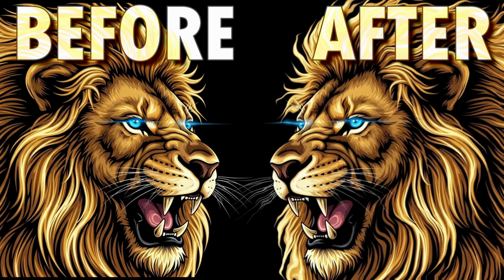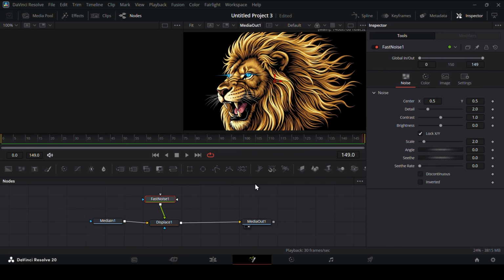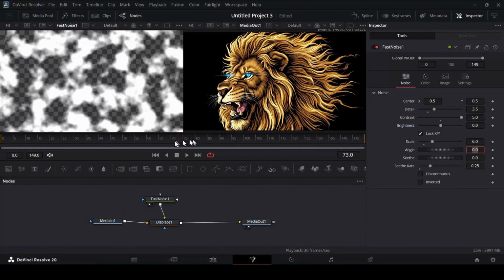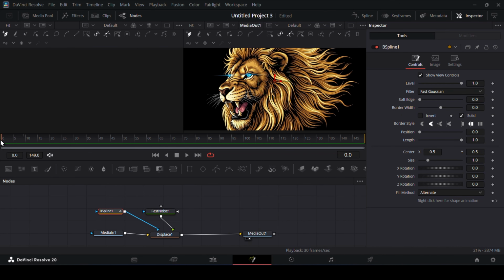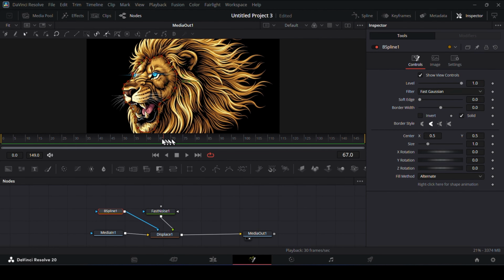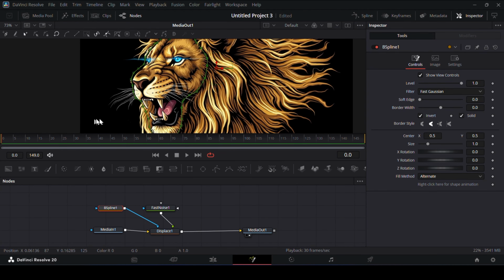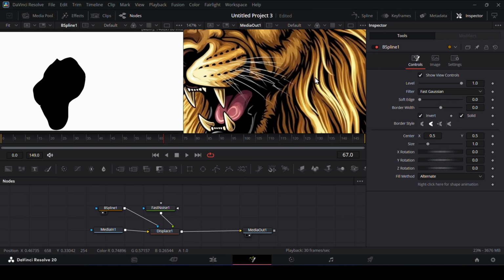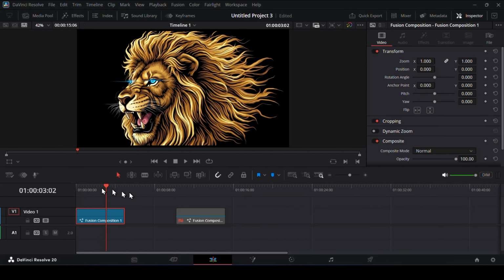Cool Fluttering Hair Effect - Davinchi resolve editing tutorial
Learn how to create a hair fluttering effect in DaVinci Resolve Fusion using only the free version of DaVinci Resolve in this step-by-step tutorial. This video is perfect for beginners who want to animate still images and add subtle, professional-looking motion to hair, fur, or other organic details.

In this DaVinci Resolve tutorial, you’ll see how to bring a lion image to life by combining the Displacement node, FastNoise, and Polygon Masks inside the Fusion page. You can use the same technique for portraits, animals, or any image where you want realistic hair or fur movement.

📚 In this video you will learn:

How to create a hair fluttering / hair movement effect in DaVinci Resolve

How to use the Displacement node with FastNoise in Fusion

How to mask specific areas using Polygon Mask for better control

How to animate still images and add looping motion

How to do all of this in the free version of DaVinci Resolve

💾 Software used: DaVinci Resolve (Free Version)
🎯 Skill level: Beginner-friendly Fusion tutorial

avinci resolve hair flutter effect, hair fluttering effect davinci resolve, davinci resolve fusion hair animation, animate still image davinci resolve, lion hair animation fusion, displacement node fastnoise tutorial, davinci resolve fusion beginner tutorial, free version davinci resolve effects,